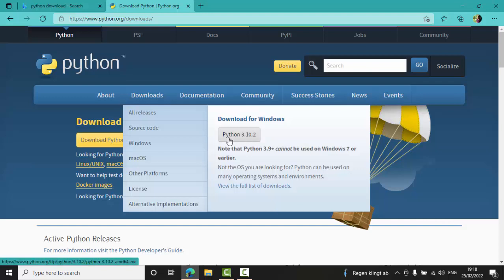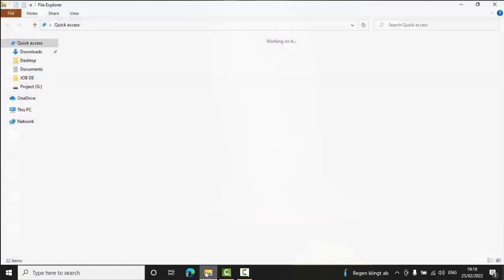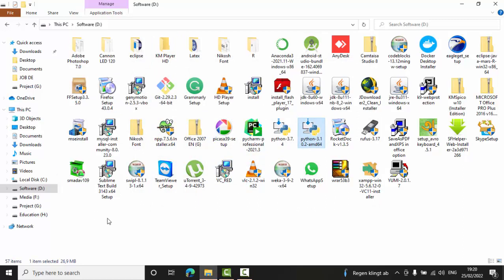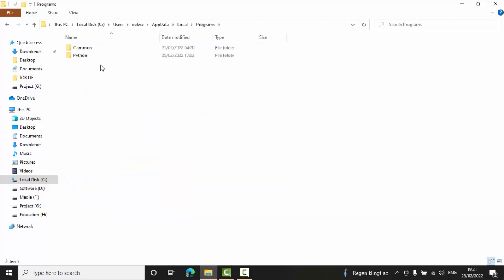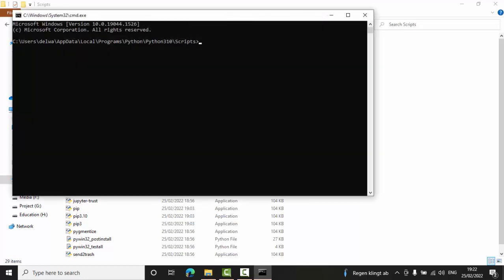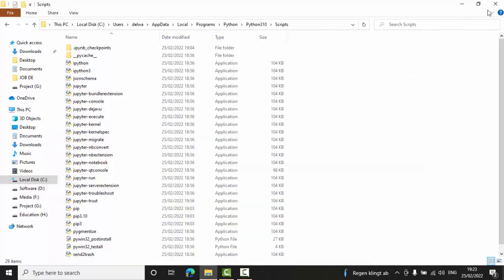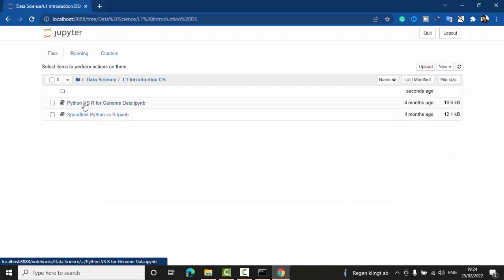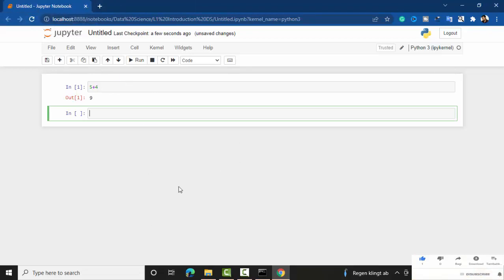How To Install Jupyter Notebook in Windows10 | Python 3.10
Welcome to the "Learn with Delwar" previous name was "Knowledge Seeker" YouTube channel. This is a cognitive learning channel where you will find the state of art trending videos. Mostly on Data Science, Machine Learning, Artificial Intelligence, Natural Language Processing, and Deep Learning. Some programming videos are also covered here such as Python, R Programming, C and Java, etc.

1. Machine Learning
2. Data Science
3. Natural Language Processing
4. Artificial Intelligence
5. Data Analytics
6. Big Data
7. Python Programming
8. Cognitive Science
9. Text Mining for Sentiment Analysis
10. Pytorch, TensorFlow, Tableau, etc.